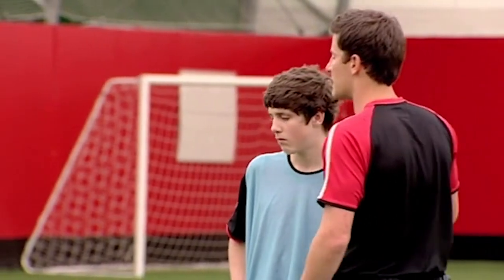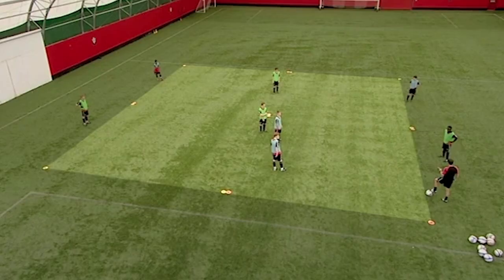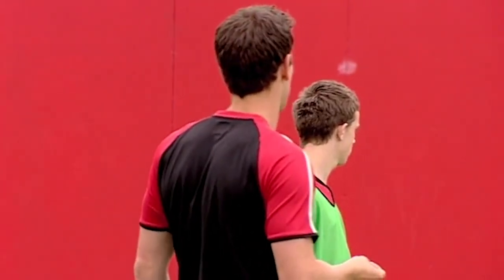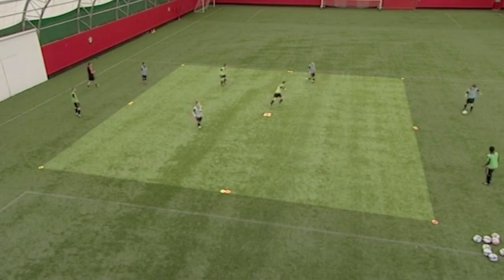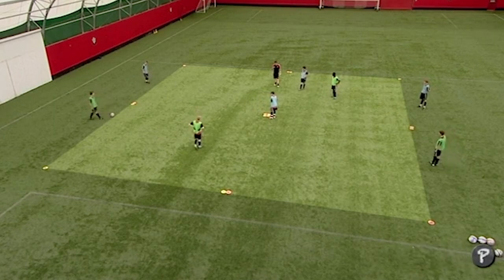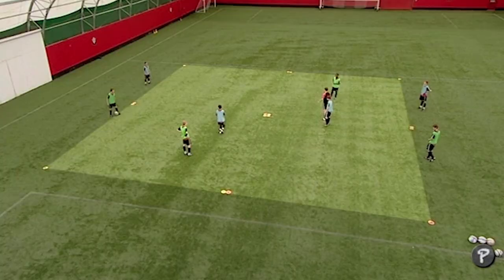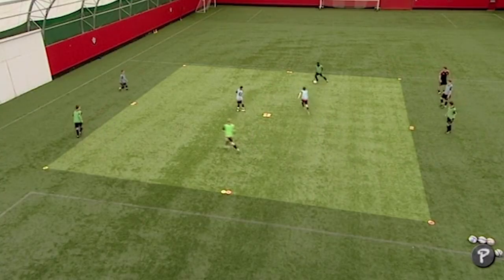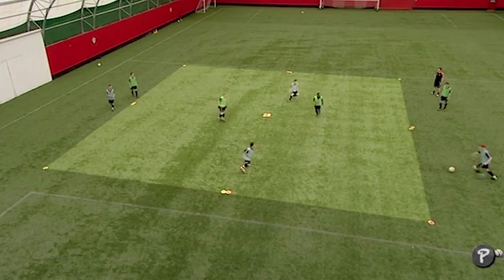Possession Technical Practice Soccer Drill (13+) ⚽️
In this session, coach your players to utilise game-specific movements and take up positions to combine and maintain possession when advancing forwards.

NEW!